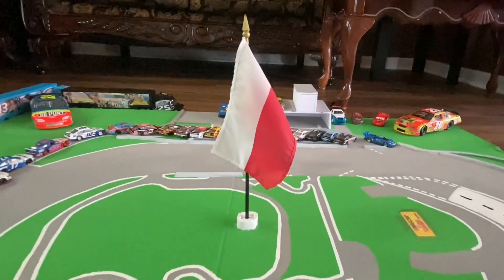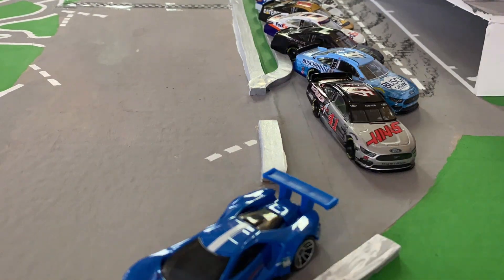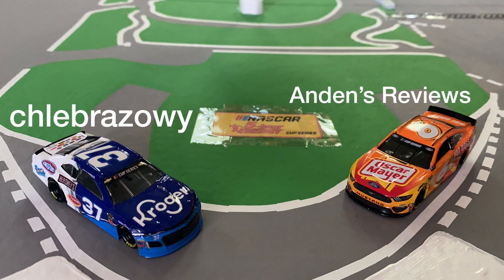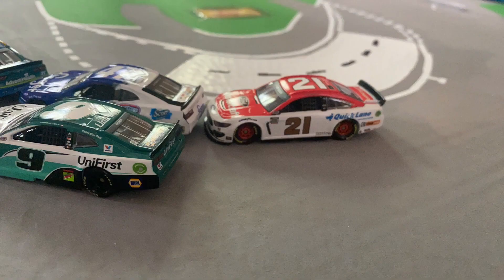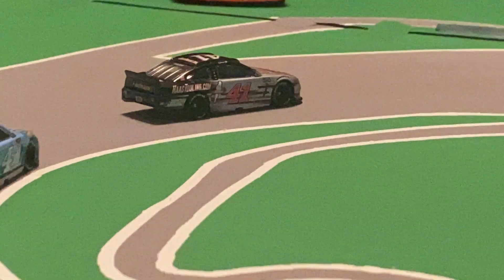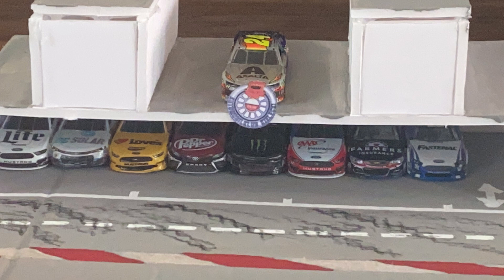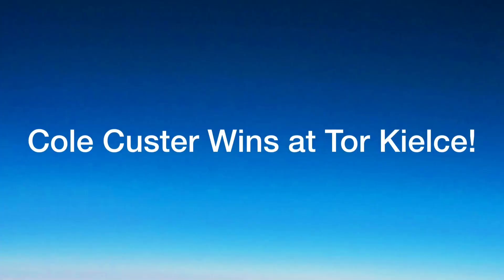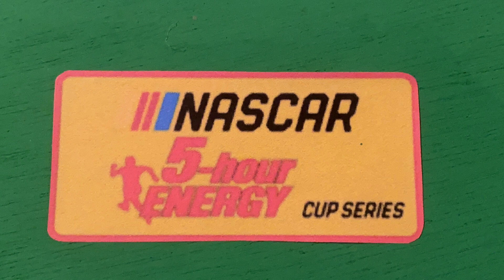NASCAR Stop Motion//NASCAR 5-Hour Energy Cup Series Season 4 Race 4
The NASCAR 5-Hour Energy Cup Series takes place in Ćmińsk, Poland at Tor Kielce for the first time out of the United States for an interesting 10 Lap journey. Many surprises up front in the field but who claims today’s win? Find out on this right hand adventure.